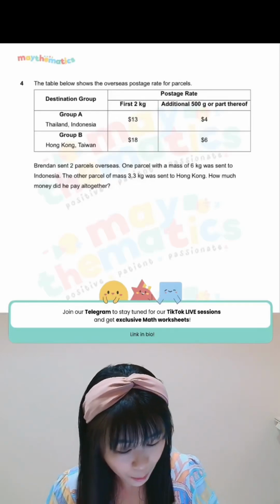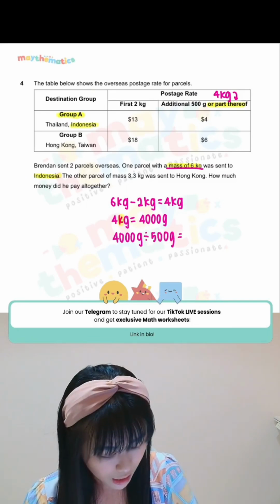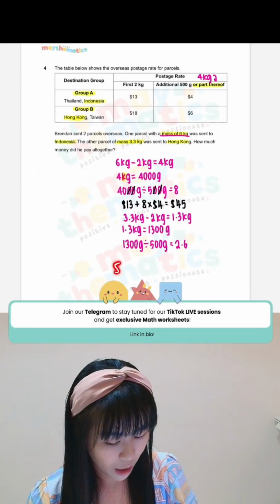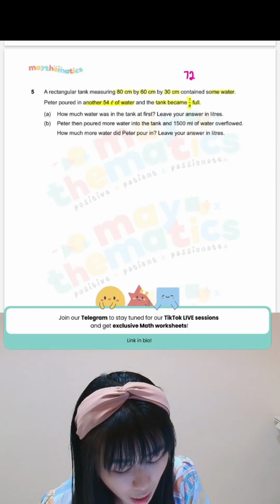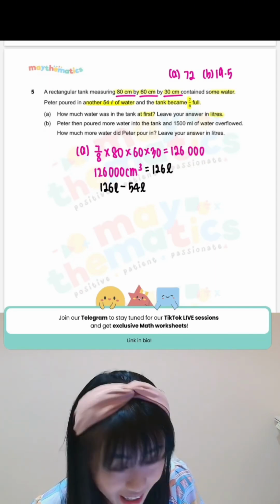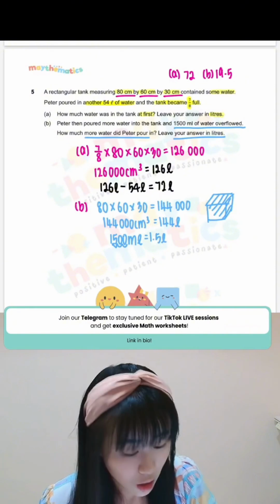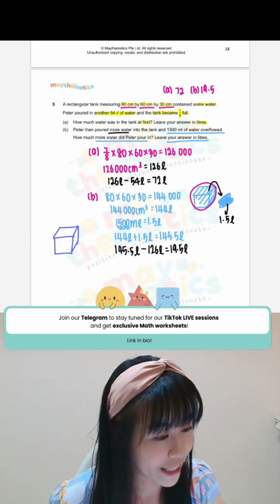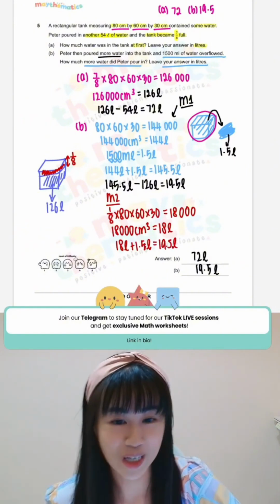P5 EOY Workshop Day 3 Last 2 Additional Questions